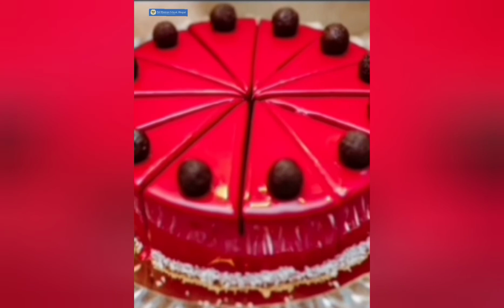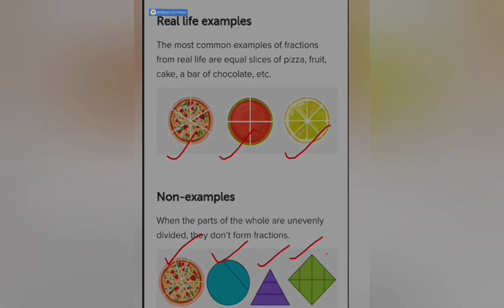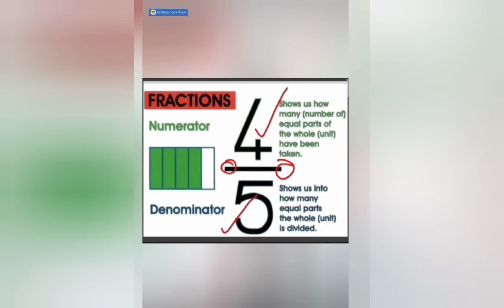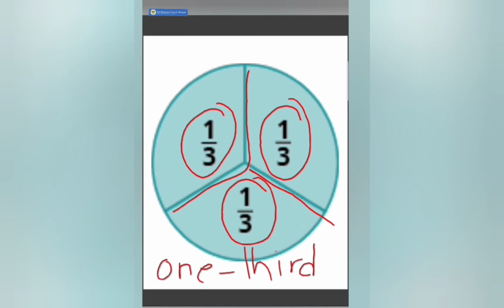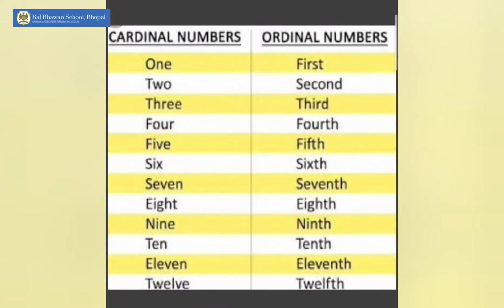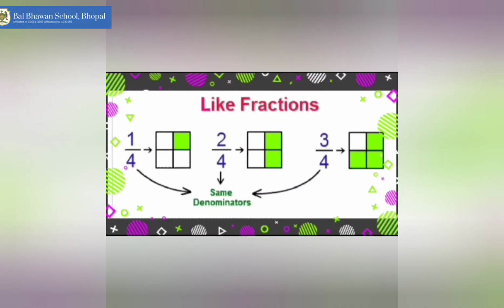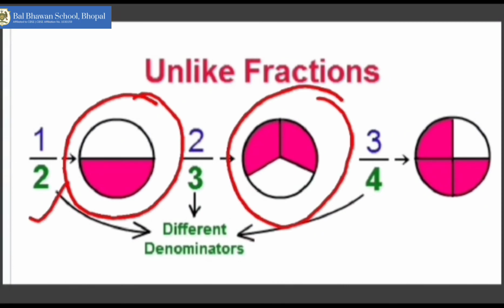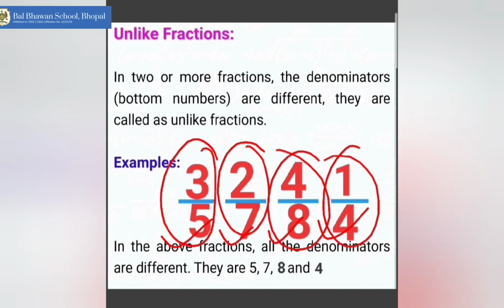Fractions grade 3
Fractions grade3